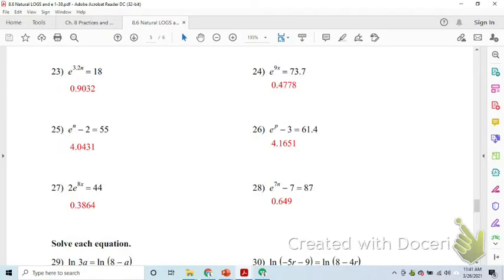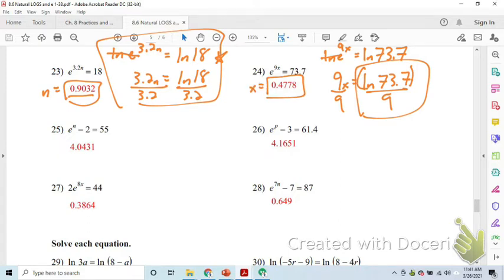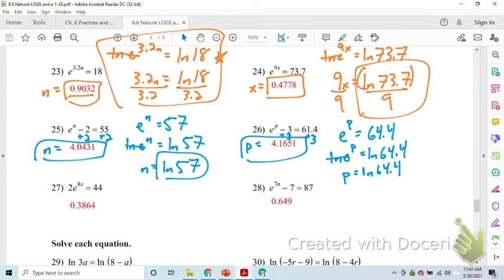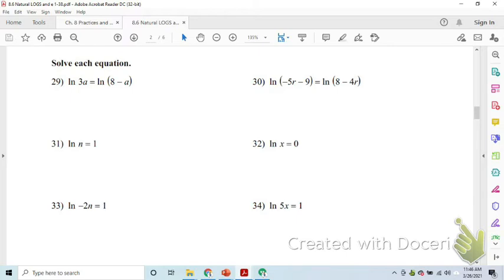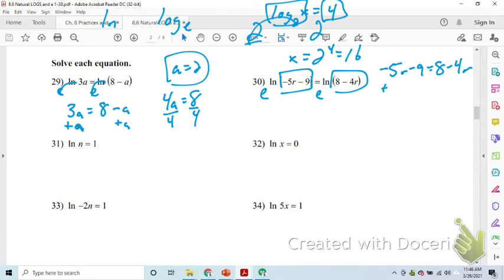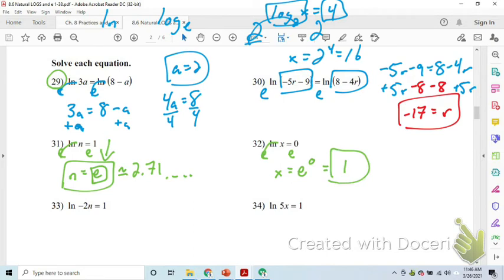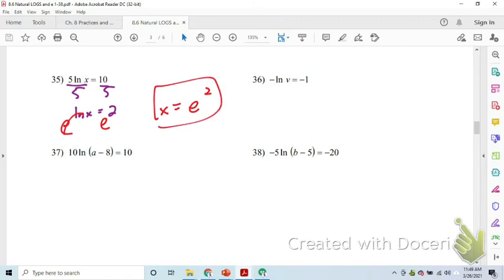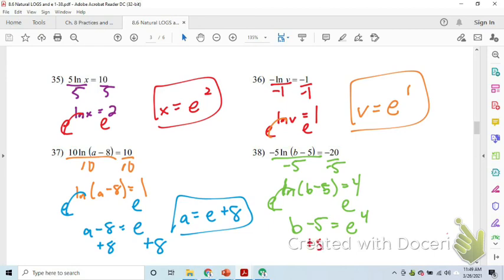Natural LOGS and e Day 2 (23-38)